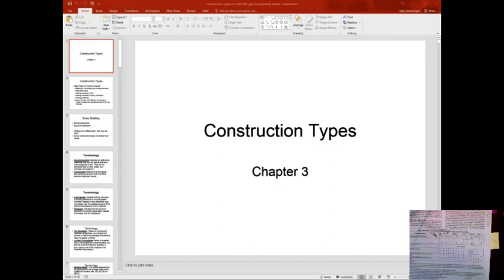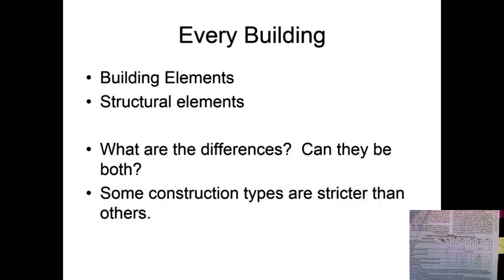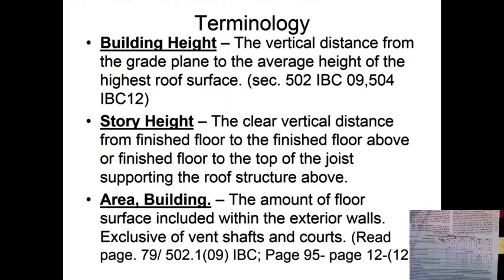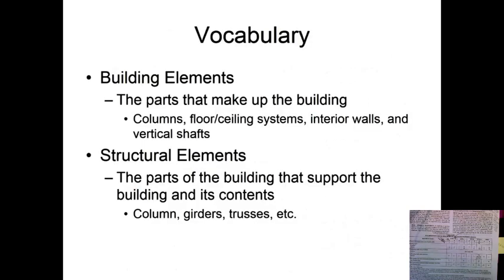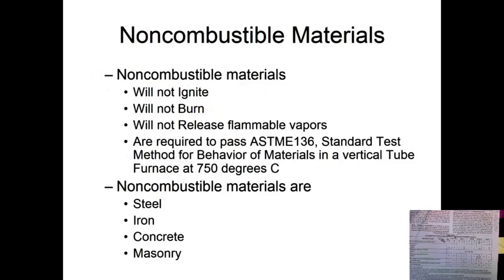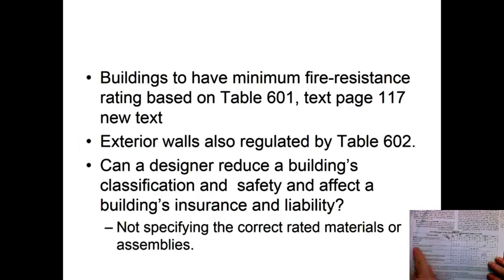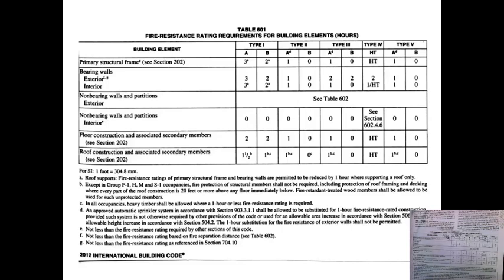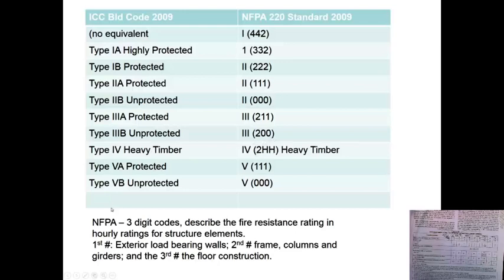Chapt 3 Construction Types Part 1